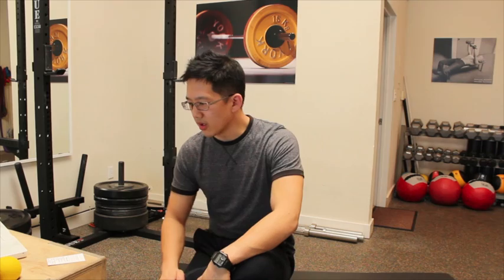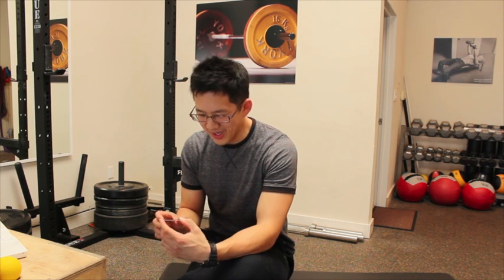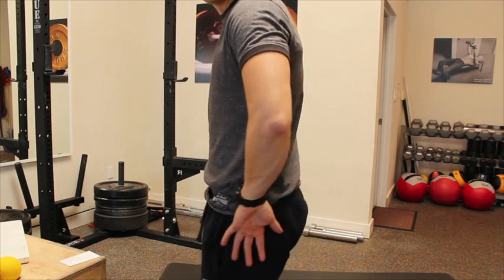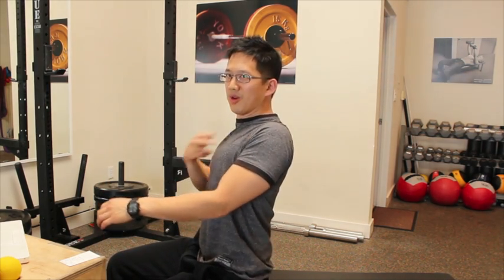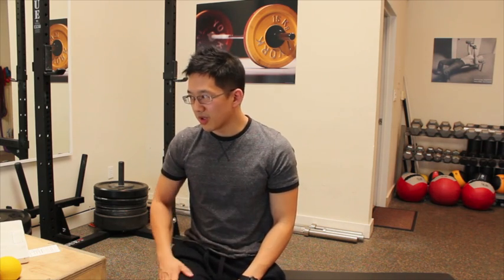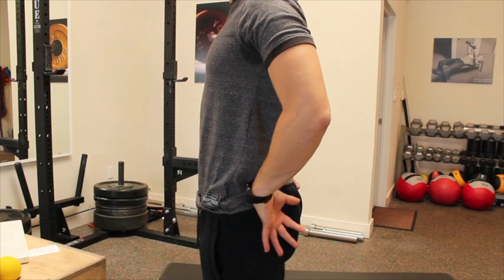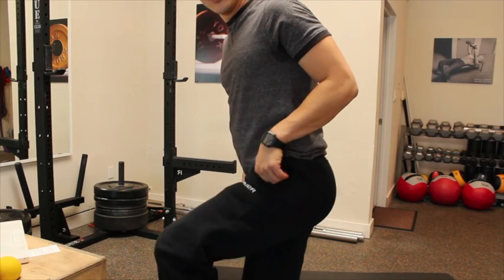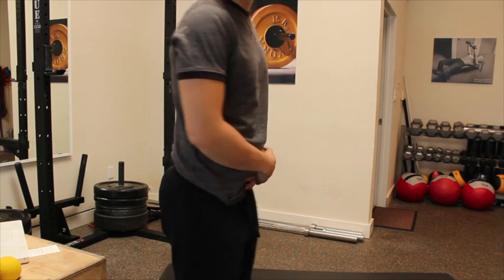Can FAI be improved without surgery? Pelvic tilt and acetabular anteversion and retroversion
A theoretical basis for fixing your own FAI - covers an article from the Journal of Bone and Joint Surgery in December 1999 by Tönnis, et al. titled: Acetabular and Femoral Anteversion: Relationship with Osteoarthritis of the Hip

Movement Improvement Consulting, Orthopedic Massage and Posture, Alignment, and Coordination Training in Redwood City and via skype

If these videos have been helpful for you and you'd like to show your appreciation with money, please go